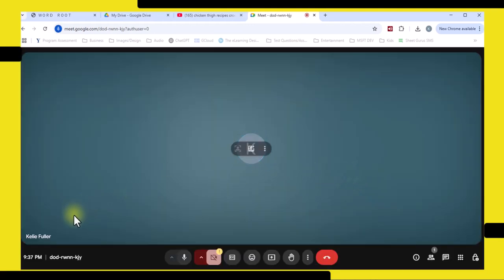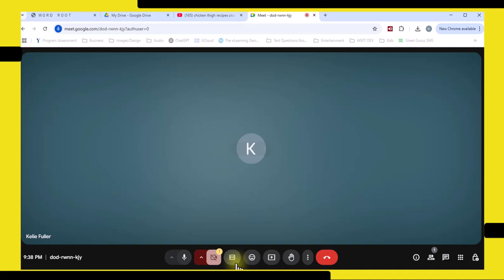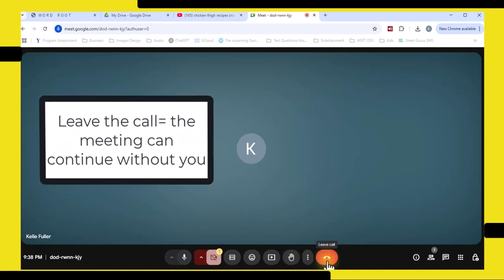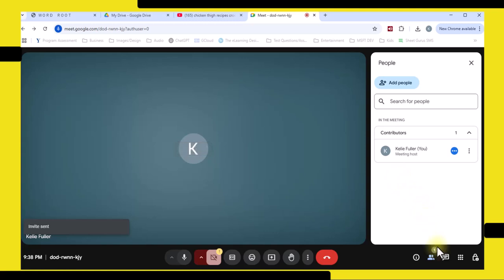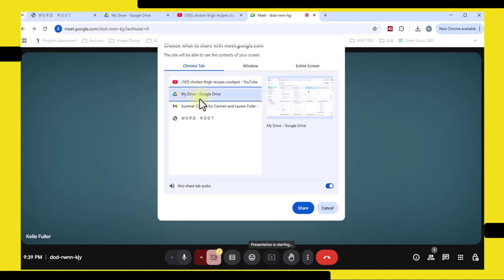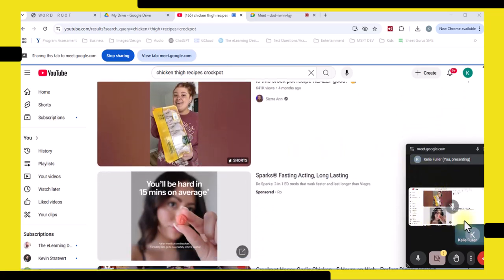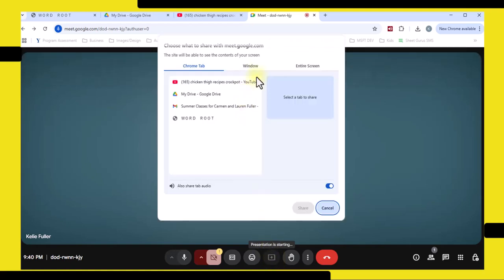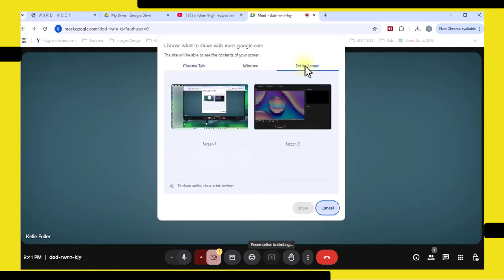Learn How to Use Google Meet in 3 Minutes!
This quick 3 minute tutorial demonstrates how to use Google Meet.